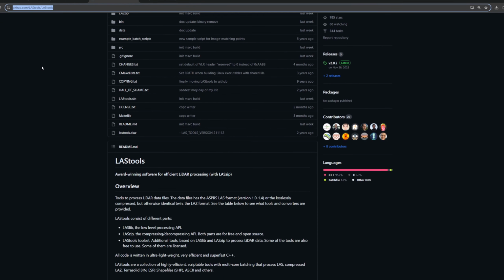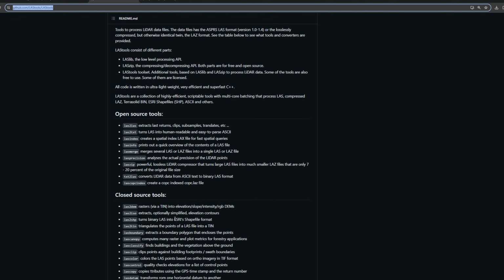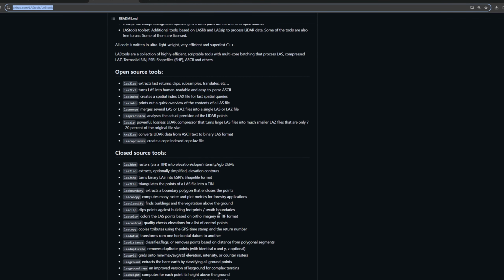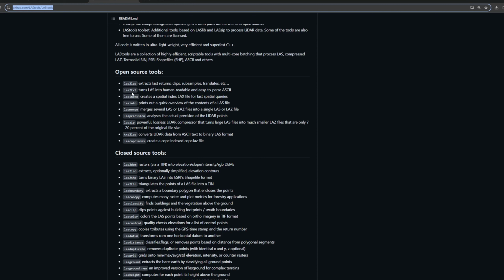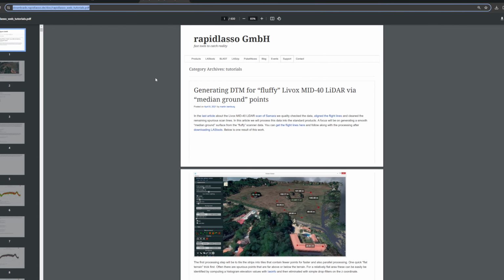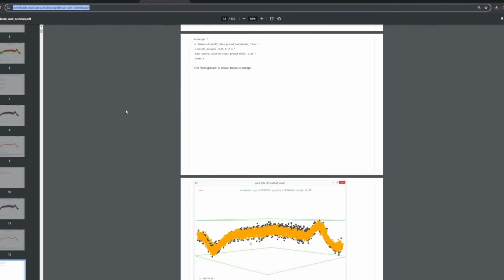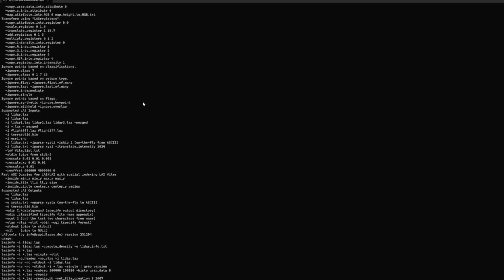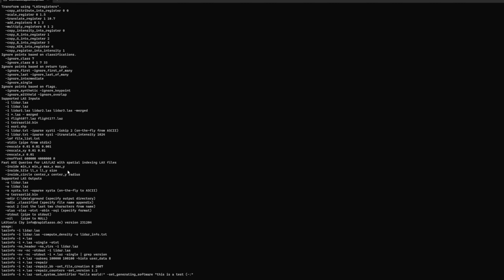Day 10 of the 12 days of LiDAR - LAStools and LiDAR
Day 10 of the 12 days of LiDAR - talking about LAStools and LiDAR